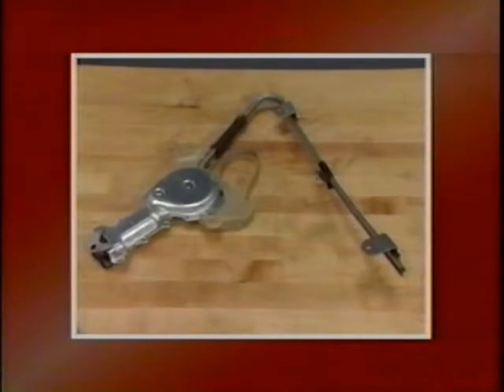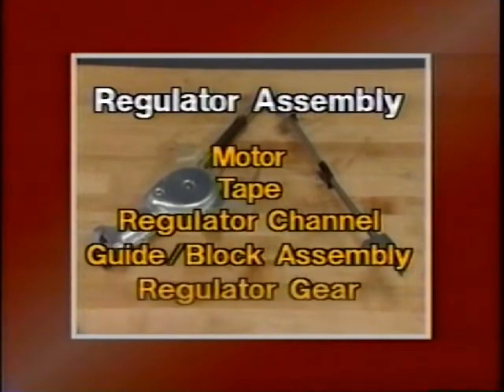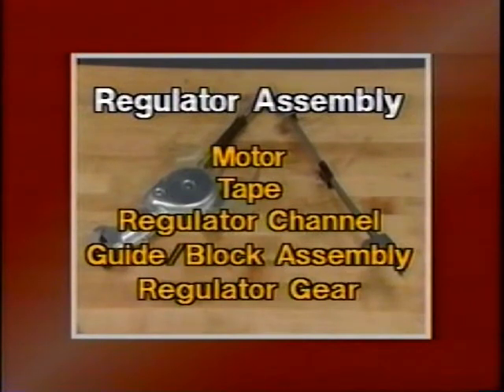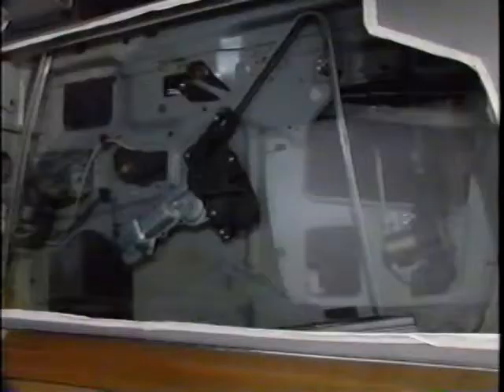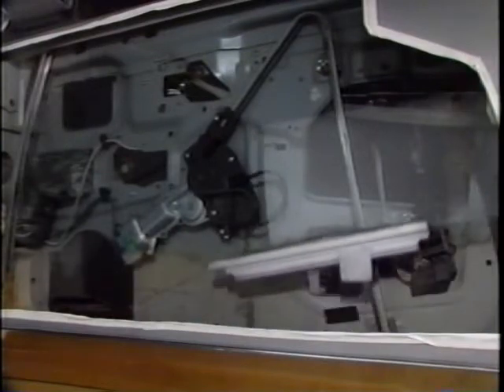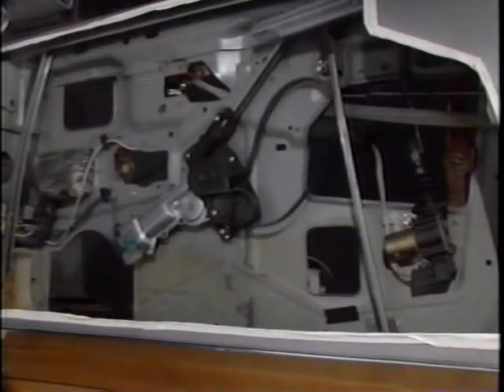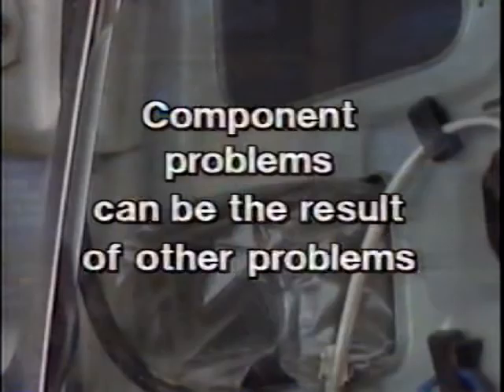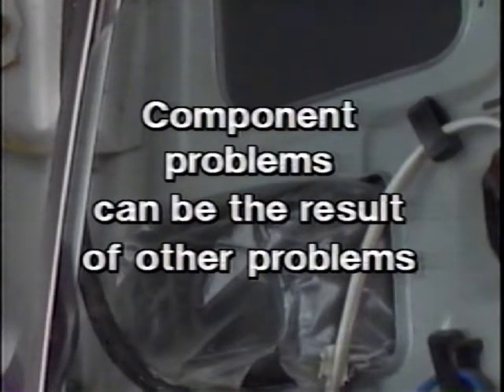Buick - C/H Body Tape Drive Window Systems (1988)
This video, taken from Buick's Know-how Series (KH-109), discusses how to troubleshoot and repair C/H Body Tape Drive Window Systems. Topics discussed include: How the System Works, Why Problems Occur, How to Identify Problem Causes, and Proper Service Procedures.